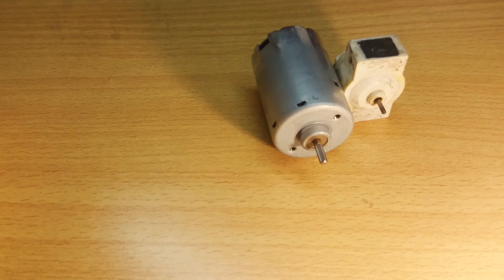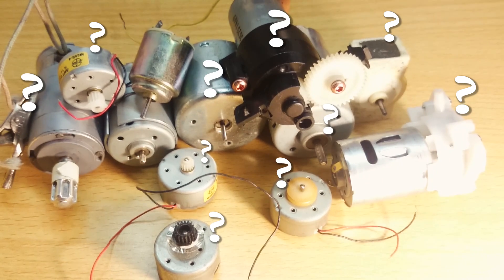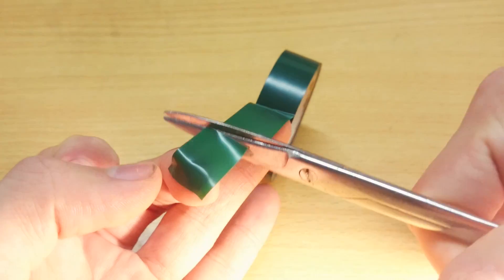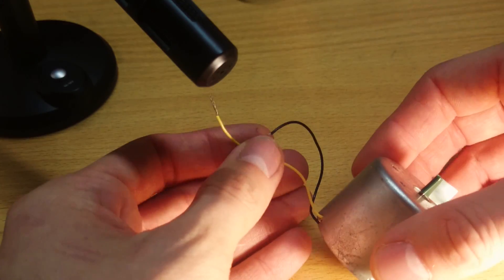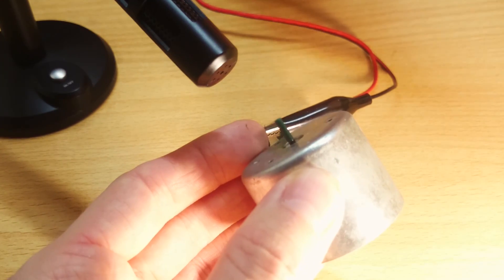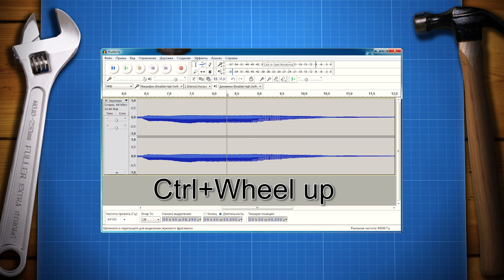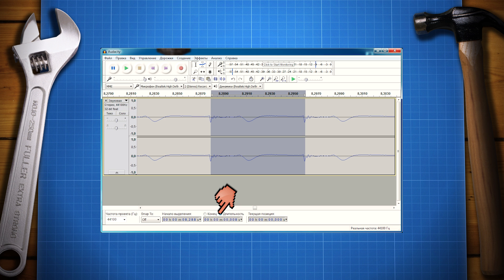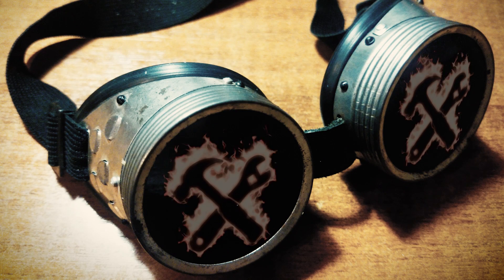How to measure RPM of motor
Hello! in this video I show you the easiest way to measure RPM of motor. All you need is tape and microphone!